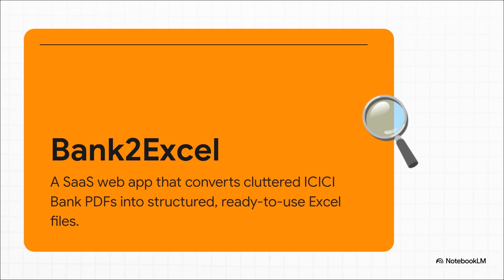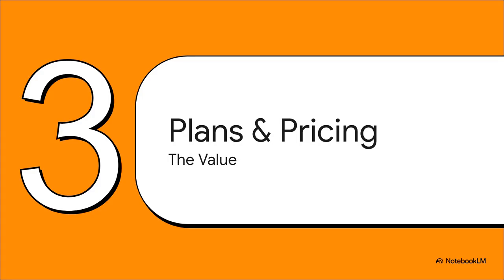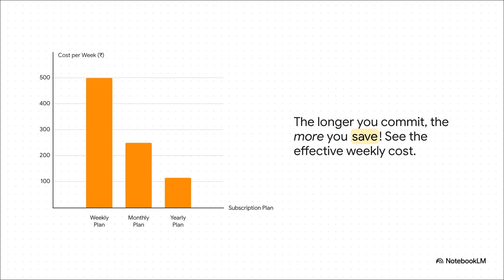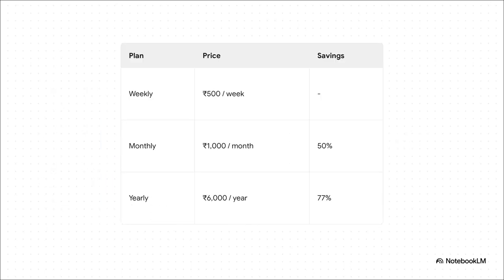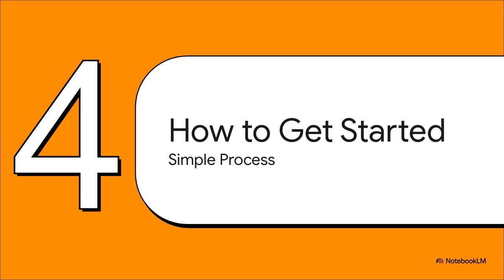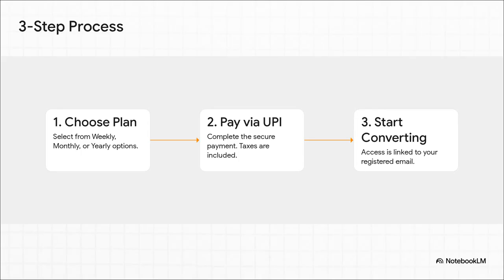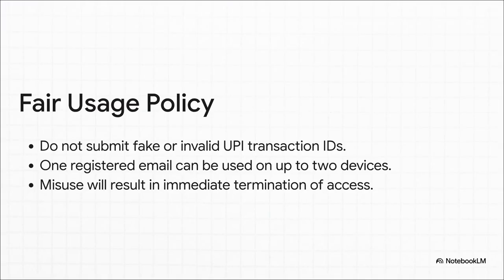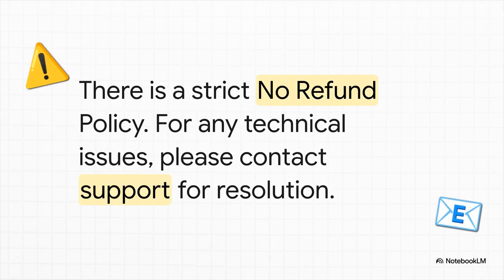Bank2Excel – Convert ICICI Bank PDF Statements to Excel in 1 Click | Save Hours Every Month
Tired of manually copying data from ICICI Bank statements?
Bank2Excel is a simple, secure SaaS tool that converts ICICI iMobile and Internet Banking PDF statements into clean Excel or CSV files – ready for analysis, budgeting, or audits.

In this video:
00:00 Intro
00:16 Content Overview
00:31 Problem Statement
01:11 Bank2Excel Solution
01:59 Plans
02:43 Sign Up Process
03:07 The Fine Print
04:17 Bank2Excel Value

Why choose Bank2Excel?
✔ Works with ICICI iMobile PDF Statements
✔ Converts multiple PDFs at once
✔ Clean Excel sheets ready for filtering & pivot tables
✔ 100% secure – no manual copy-paste
✔ Saves hours every month

🔹 Pricing Plans:
• ₹500/week